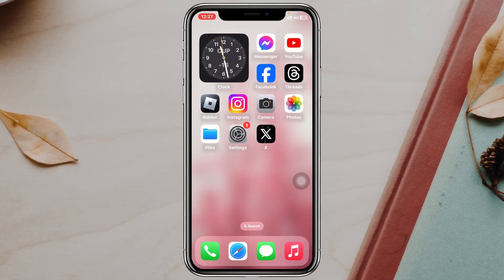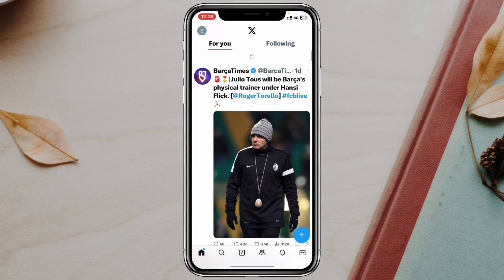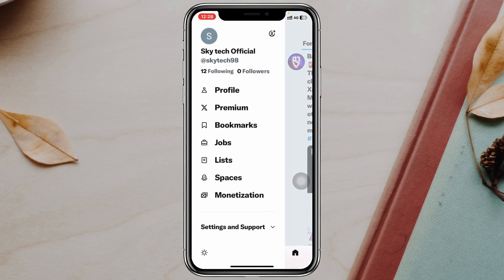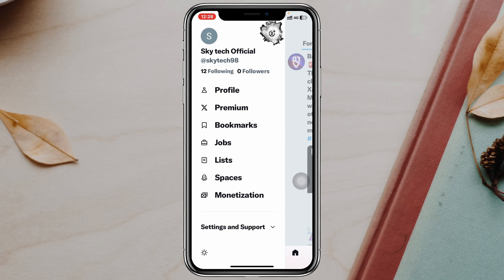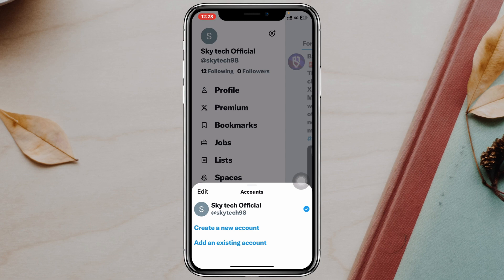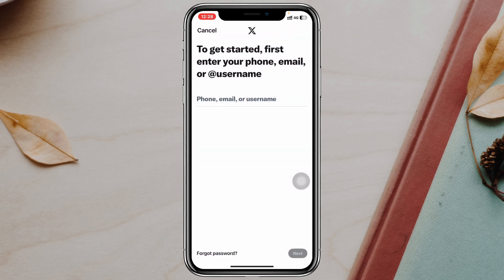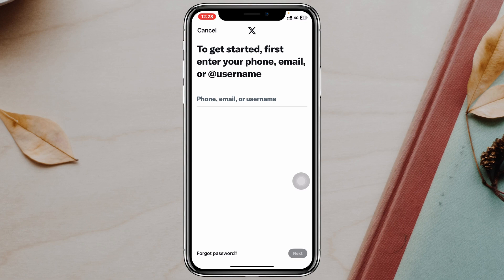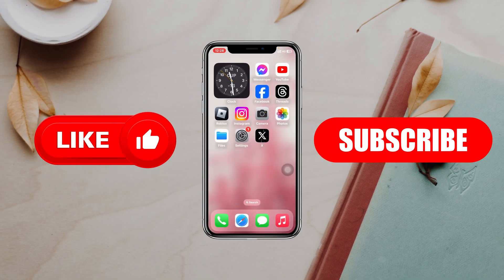How To Add Another Account on Twitter X | How To Add A New X Account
How to add another account on x
How to add a new X account
How to add another account on Twitter X

Learn How to add another account on X app. If you want to add another account on x mobile and ask How do i add a new account on x? Here is the step-by-step guide.

00:01- Video intro
00:21- Add Another Account
01:10- Process Ending